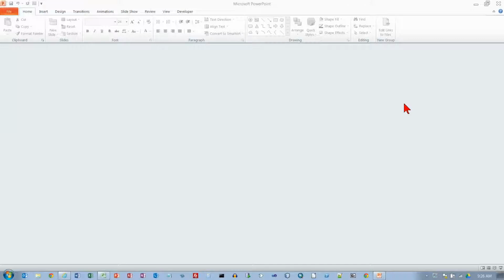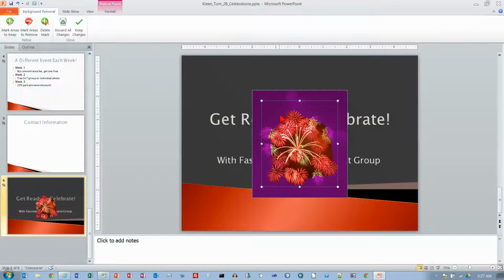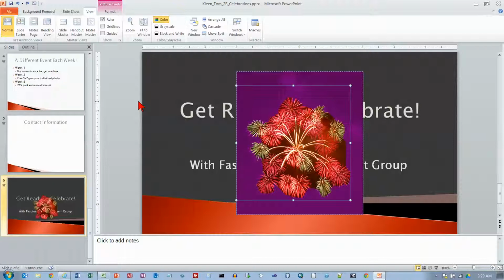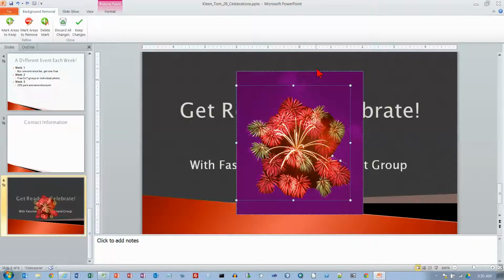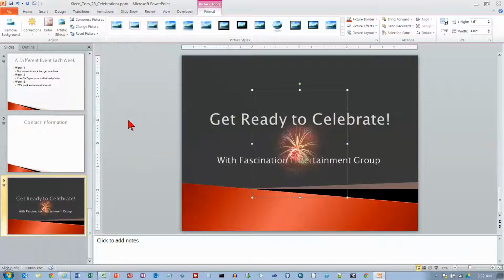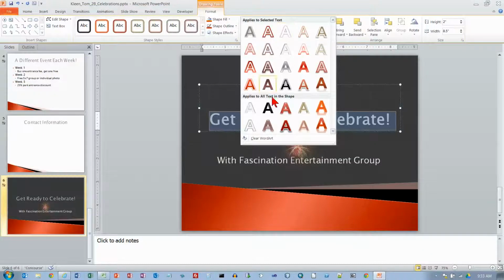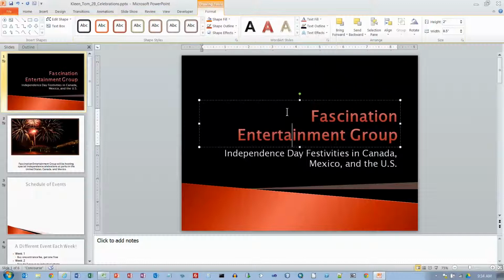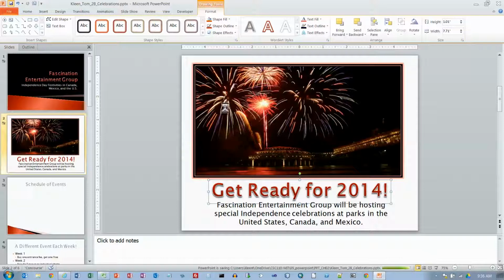Go! PowerPoint 2010, Project 2B, Part 01 of 2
This leads the viewer through Project 2B in the PowerPoint section of the Go! Office 2010 textbook. Part 1 of 2.